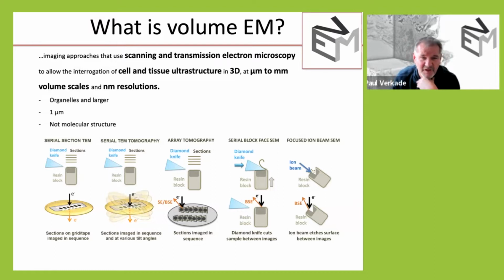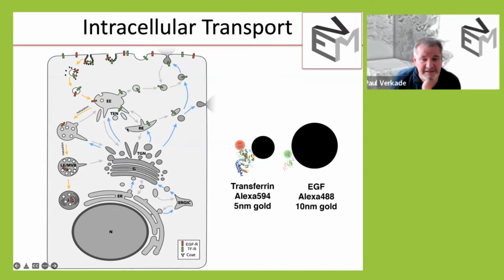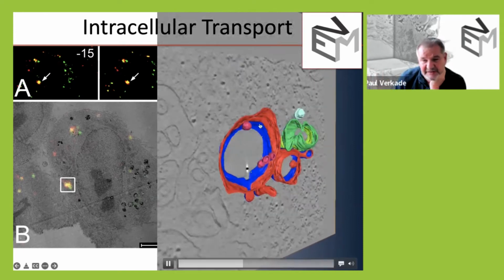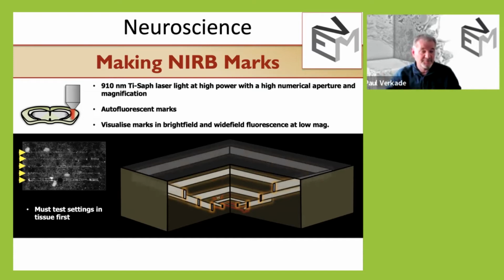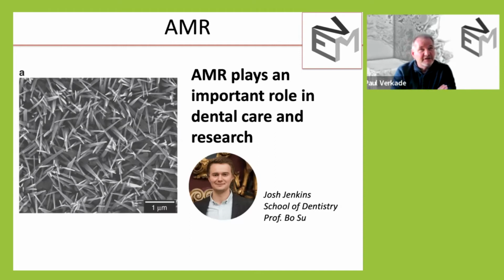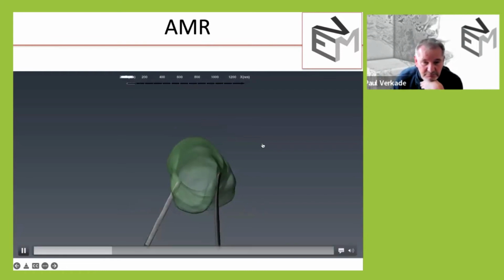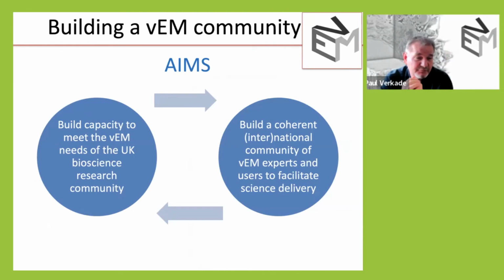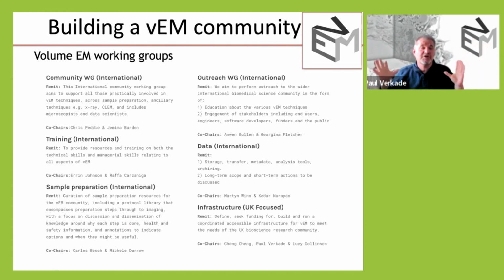Virtual Pub: Building a Volume EM community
In this Virtual Pub, Paul Verkade, University of Bristol, speaks on “Building a Volume EM Community.”
Chairperson: Johanna Bischof, Scientific Project Manager, Euro-BioImaging